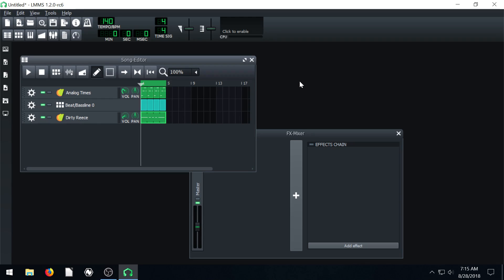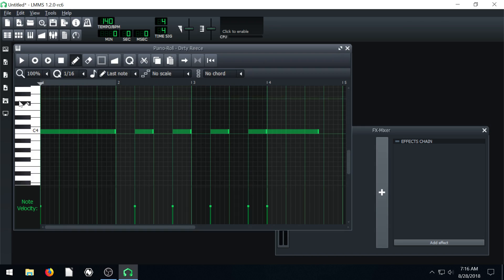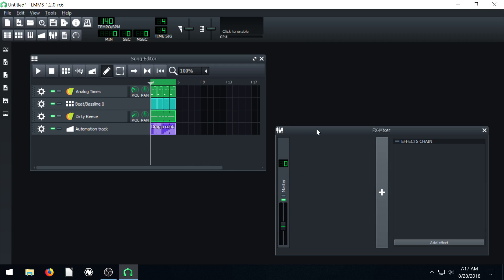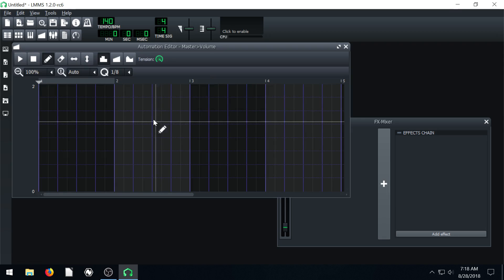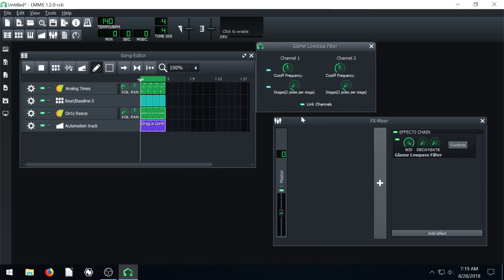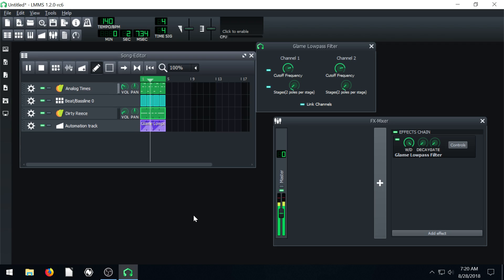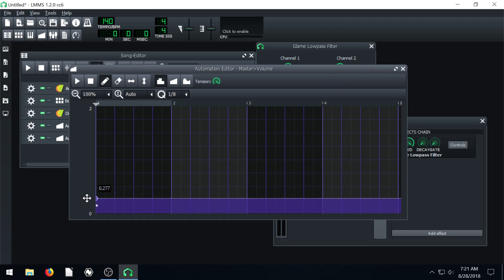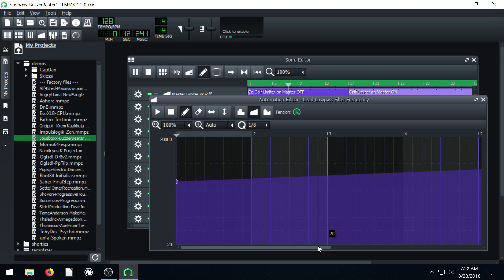LMMS Lesson 11 - Automation Tracks